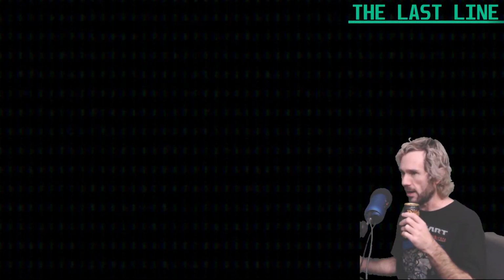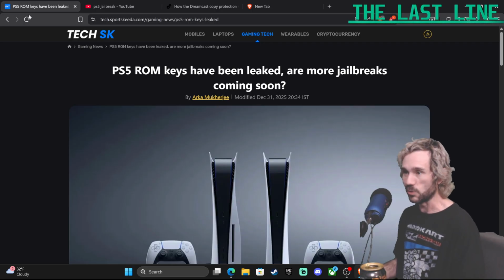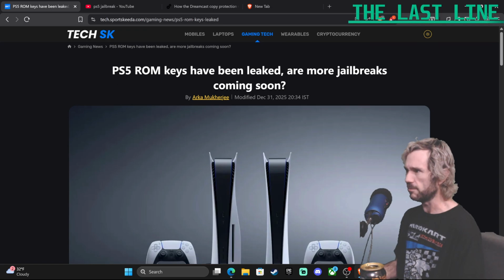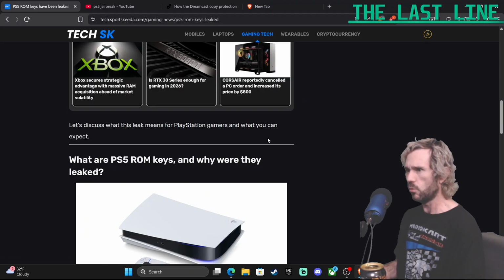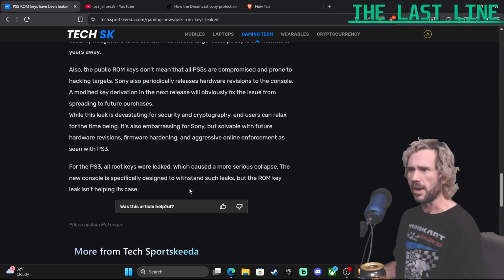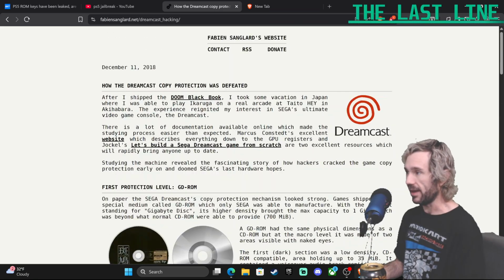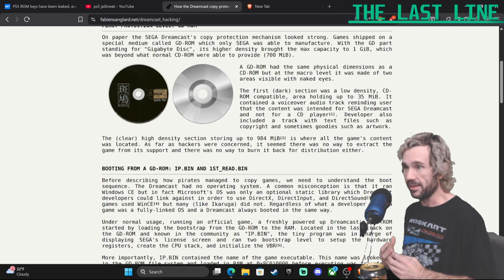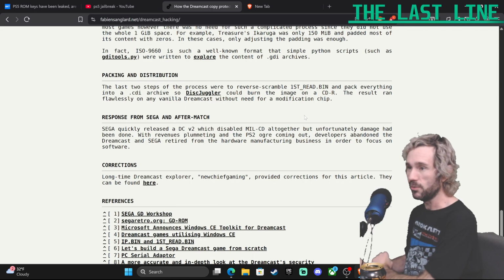PS5 ROM Key Exploit is bursting Playstation 5 wide open and Sony is in deep trouble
The ROM Keys for the Playstation 5 console have been leaked and this exploit is about to bursting the flood gates wide open for pirates and hackers to do their thing, leading to potential security issues, piracy, emulation, and so much more to unlock the potential of the PS5. Let's talk about it!